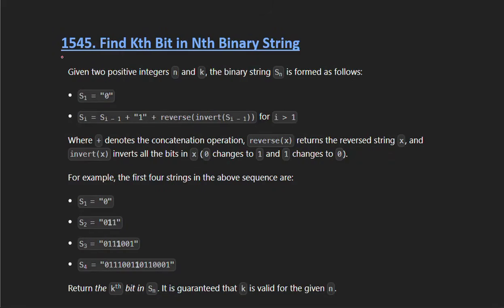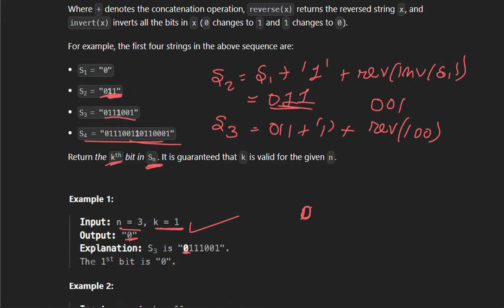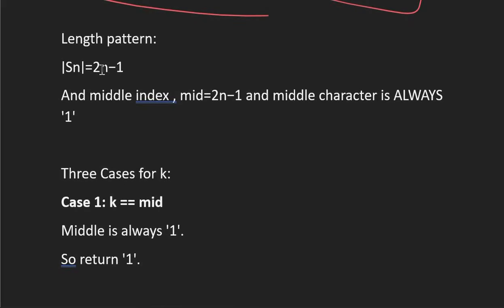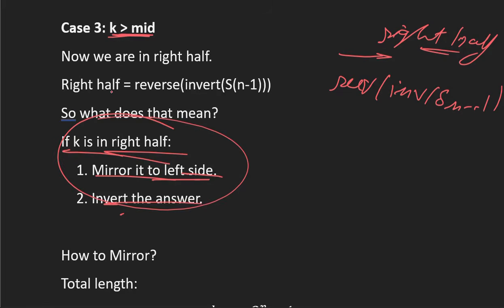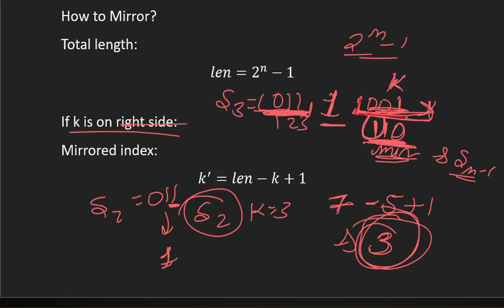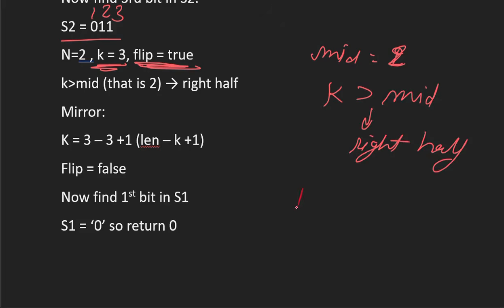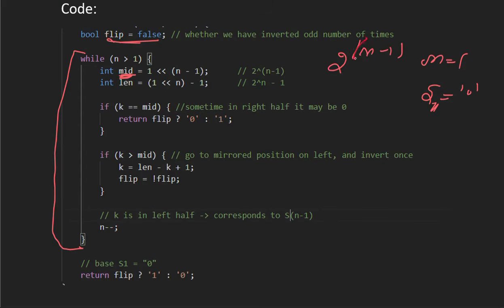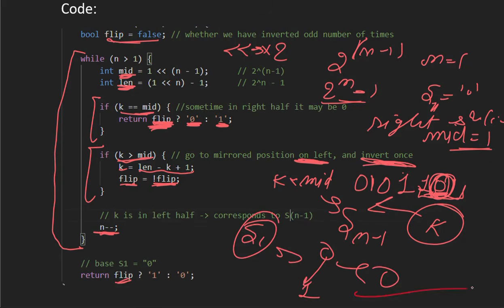leetcode 1545 | Find Kth Bit in Nth Binary String | Divide and Conquer | Leetcode POTD | DSA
i have explained this solution using divide and conquer approach.

timelines:
0:00 problem explanation
2:18 Approach discussion
9:35 Dry run
13:38 Code